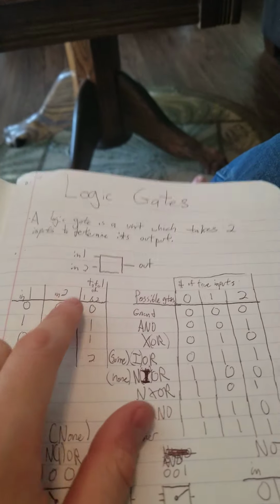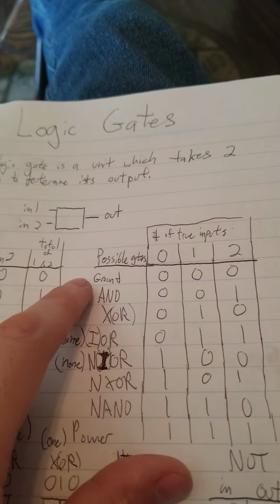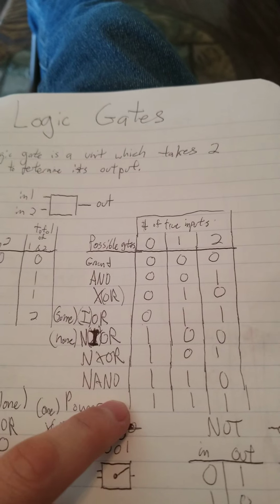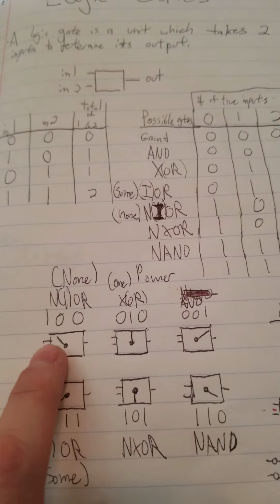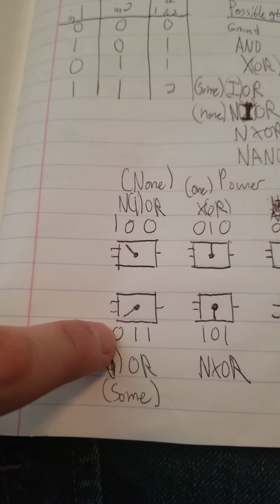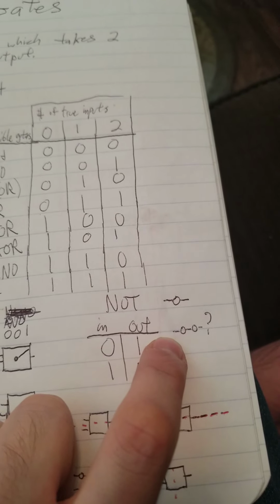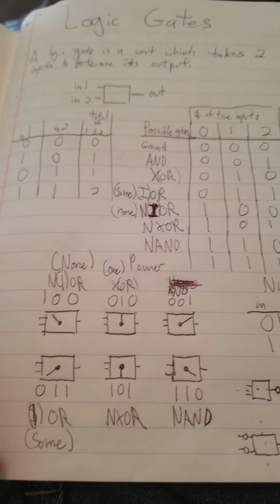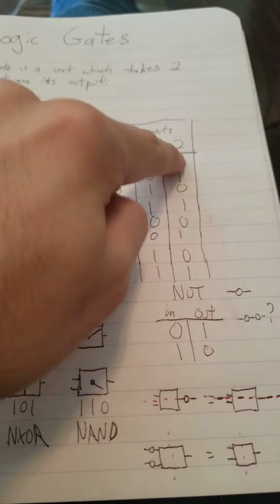Logic Gates Luke Costello